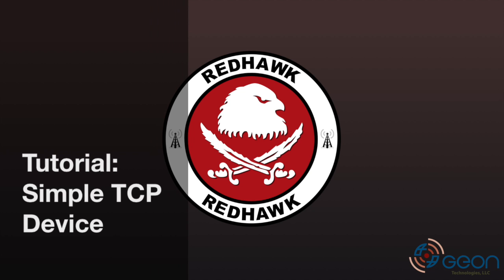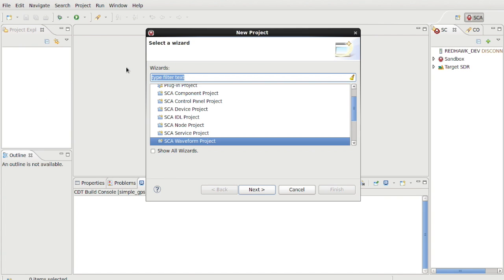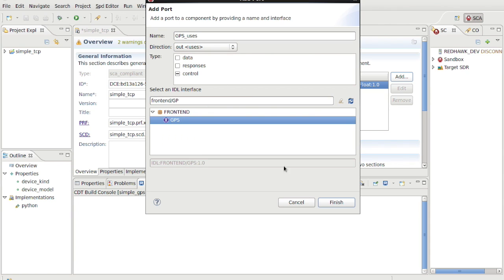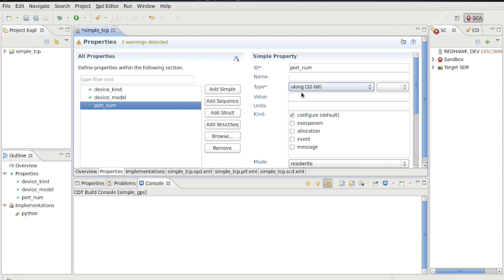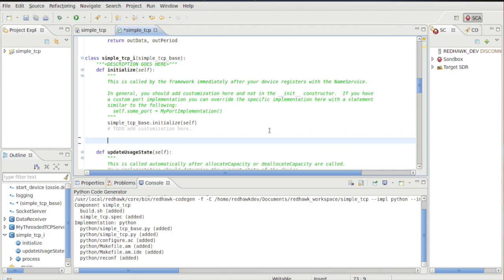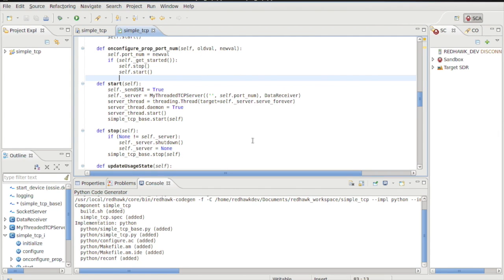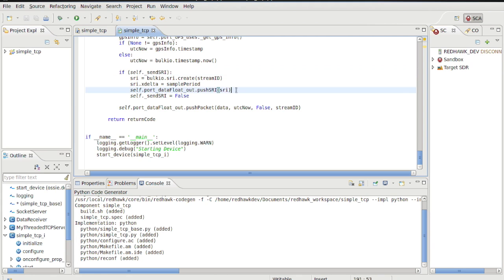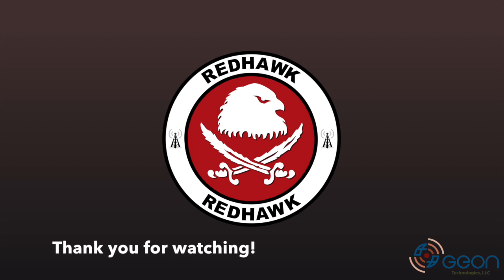Tutorial - Simple TCP Device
Note: This video and the code blocks are based on REDHAWK 1.9/1.10.  Everything from the IDE to the generated code are a good bit different, and so therefore are the code blocks we offer on GitHub.  The concepts however are the same.  An updated 2.0 version is coming soon.

This tutorial covers the creation of the Simple TCP device from the Port Connections Sandbox.  Topics covered includes BULKIO, the SRI, consuming a Frontend interface's data, and properties in a Python implementation.